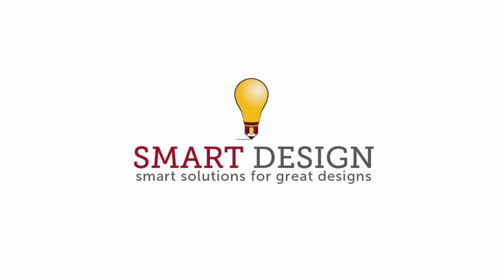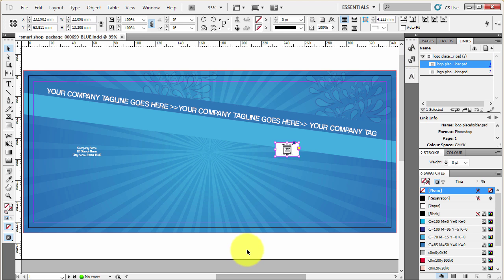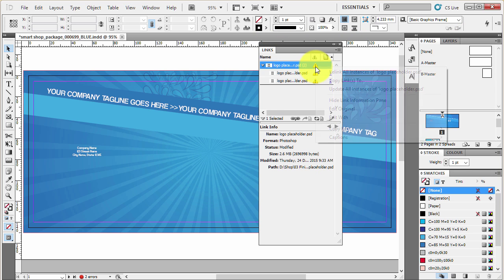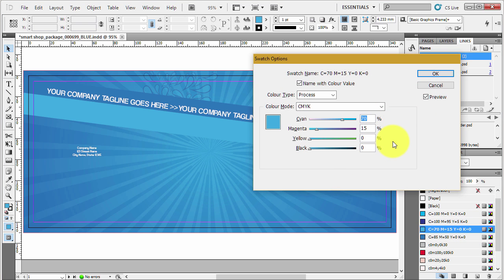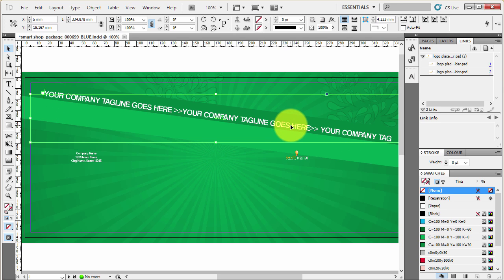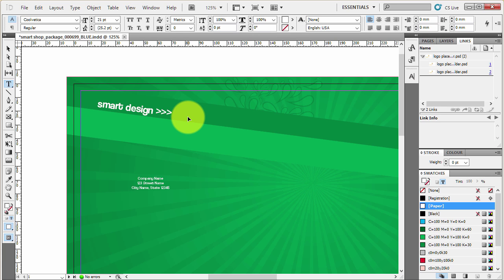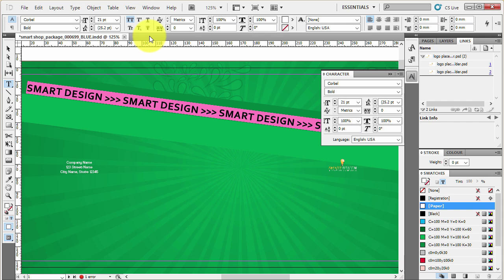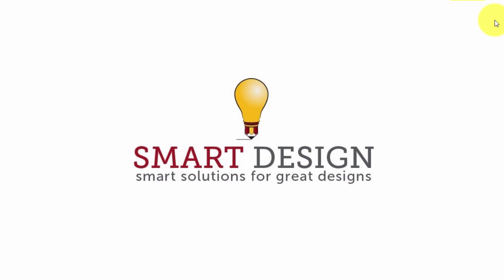Paper Pad & Paper Notes Template Help - Editing with Adobe InDesign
Paper Pad & Paper Notes Template Help